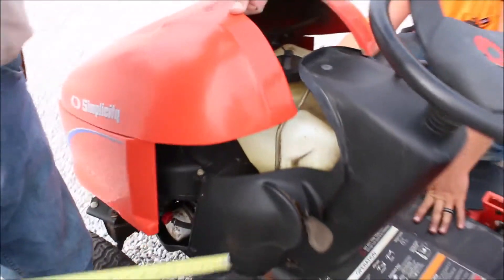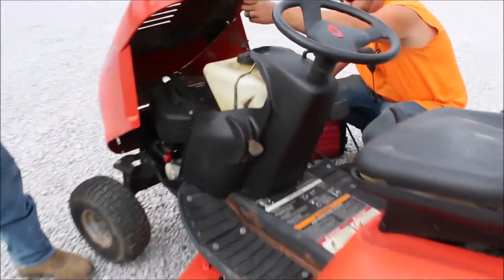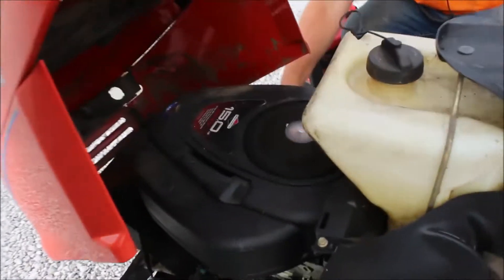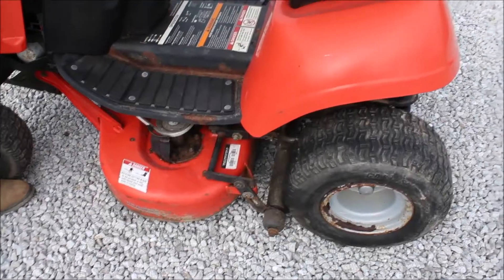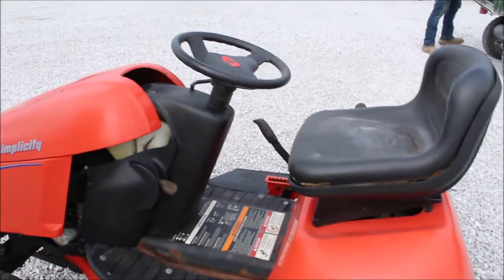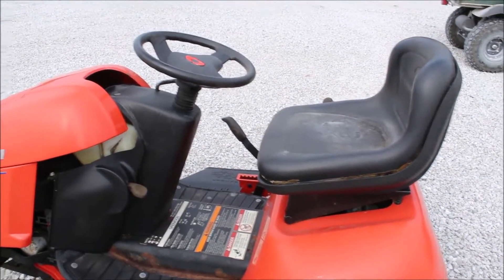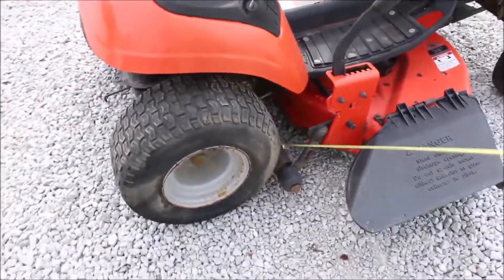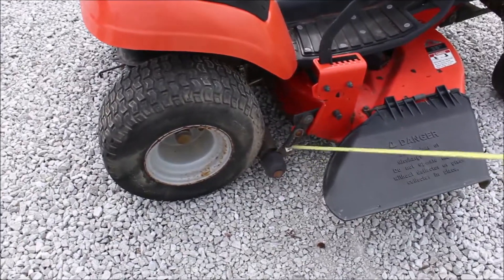SIMPLICITY REGENT For Sale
Simplicity Regent Lawn Mower -Engine Turns Over, Does Not Start, Briggs & Stratton 15hp Engine, 38inch Deck, W/ Stripping Kit, *See Pics & Video For More Details *Sells Absolute! ~Please Read Terms & Conditions Before Bidding*